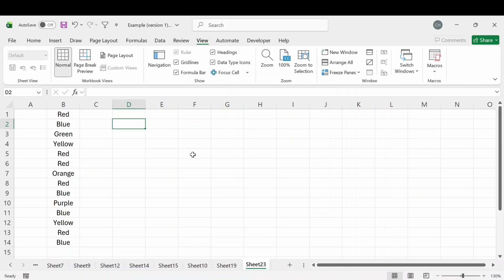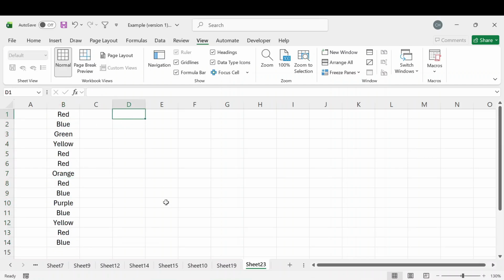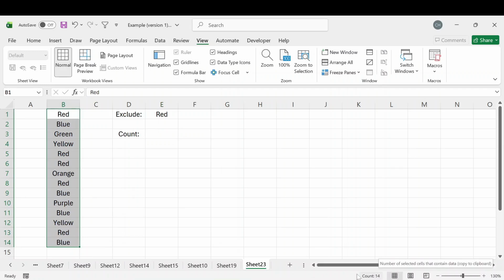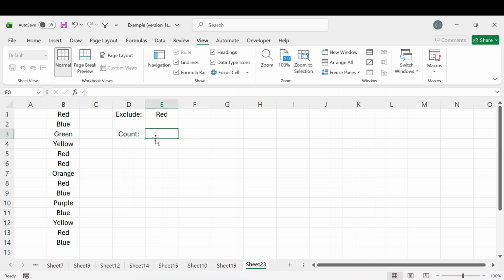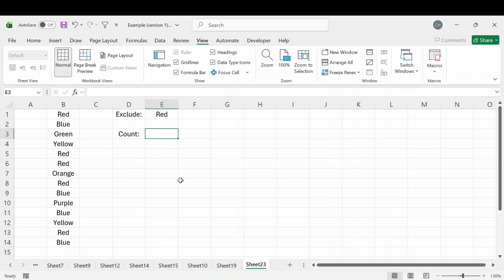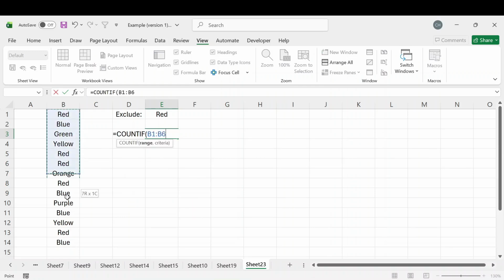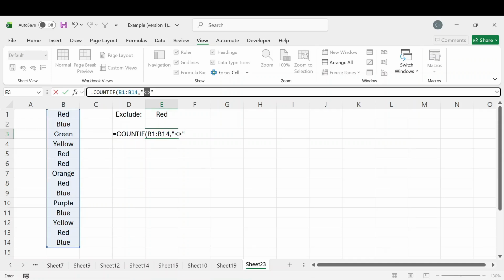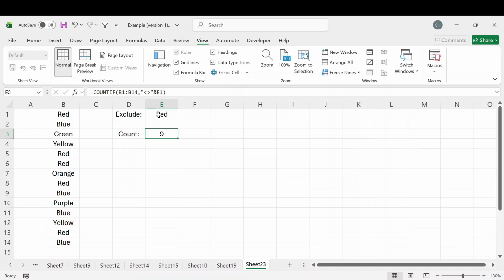How To Exclude Specific Values With COUNTIF In Excel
Learn how to exclude specific values with the COUNTIF function in Excel by counting cells that are not equal to a selected value. Perfect for counting non-blank cells, excluding text or numbers, building reports, and improving your Excel formula skills.

Standing Desk:

Great book on business: